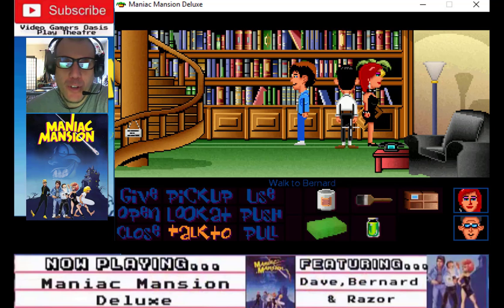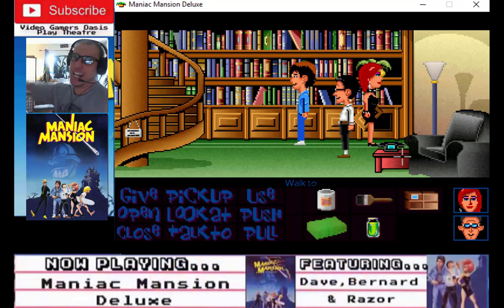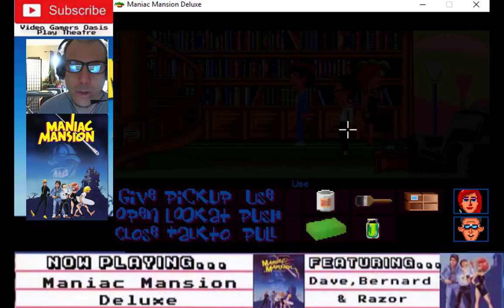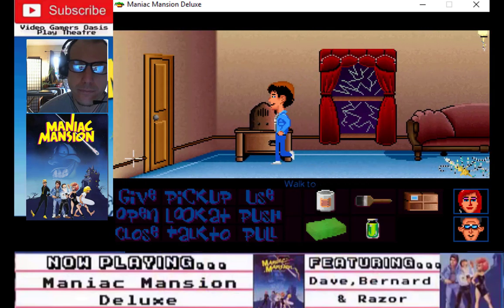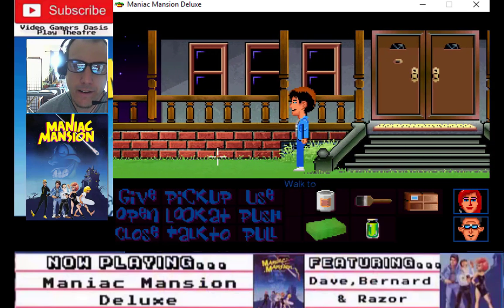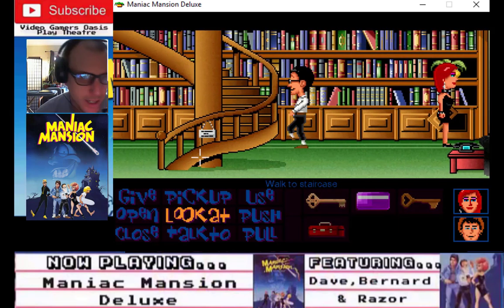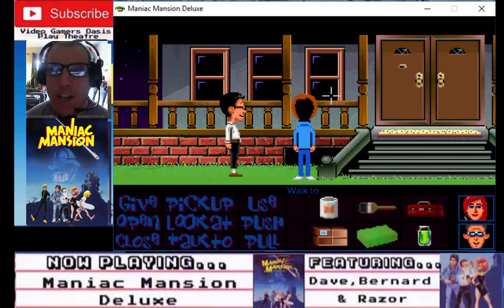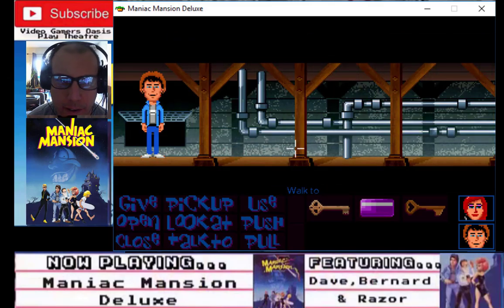Maniac Mansion Deluxe - Walkthrough - Dave Opens Steel Grating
Using is strong, manly muscles, Dave pulls open the Steel Grating, outside the Mansion.